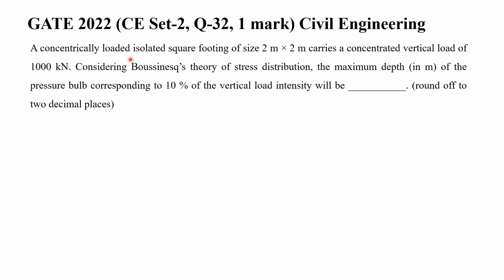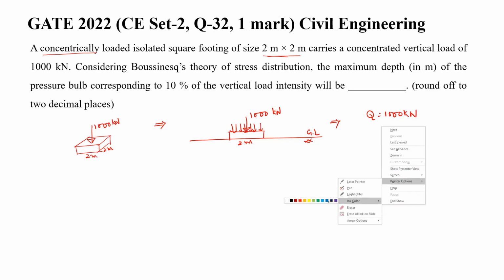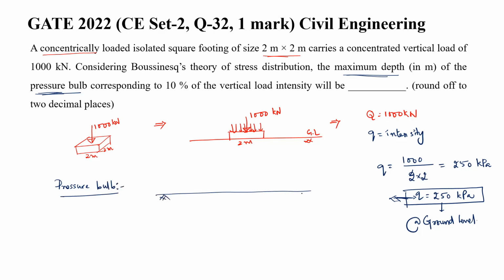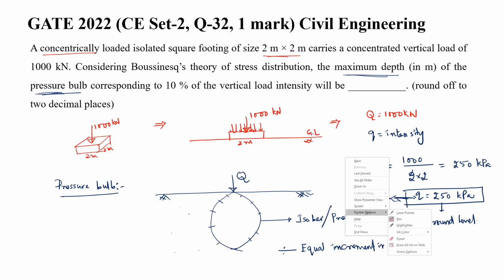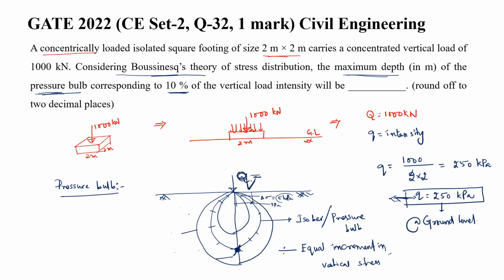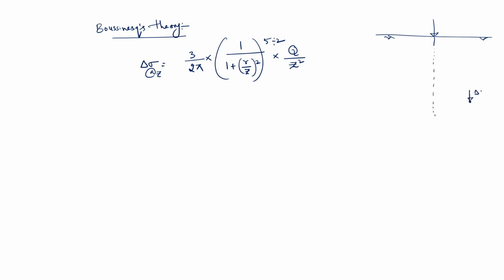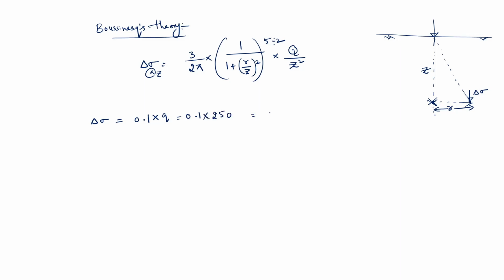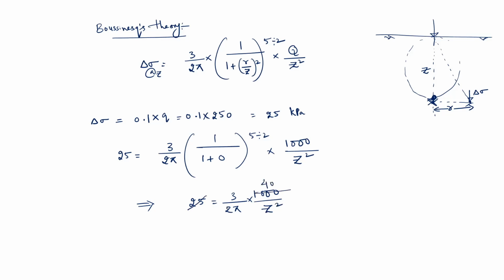Q32 CE 2022 S2